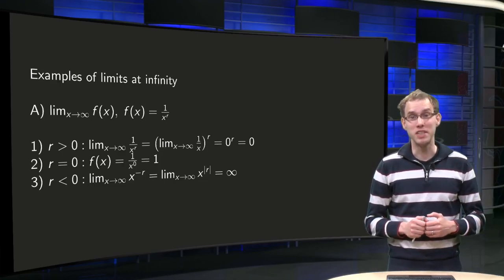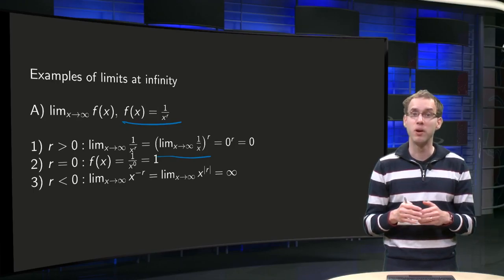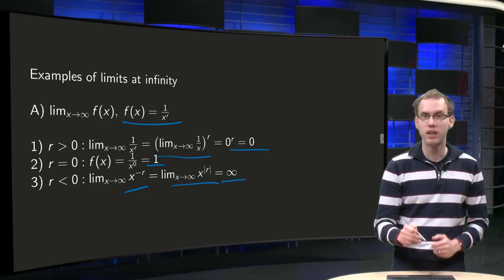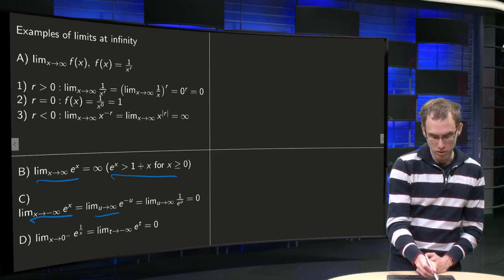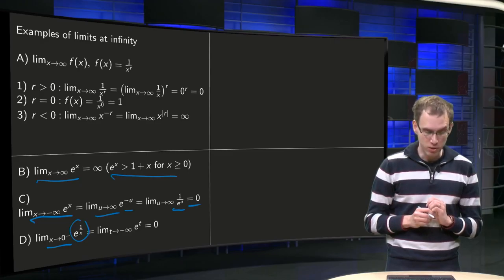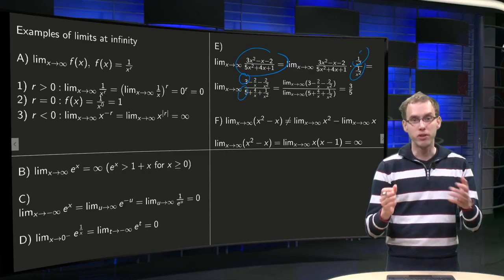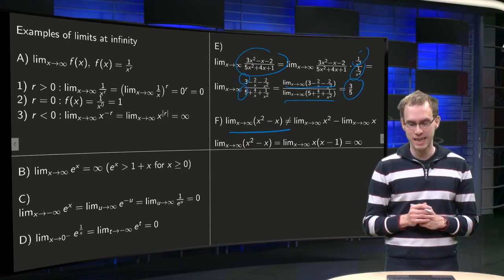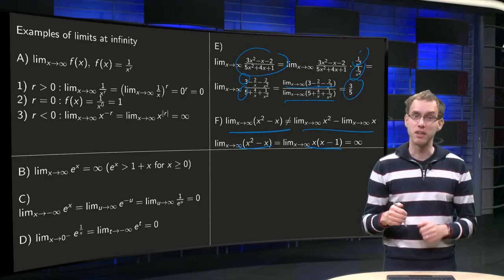Limits at infinity - examples